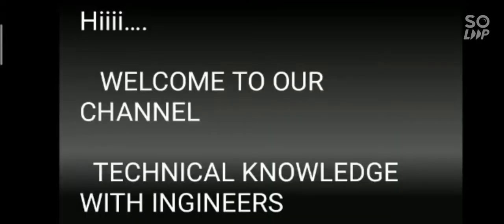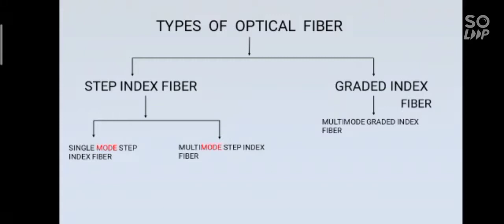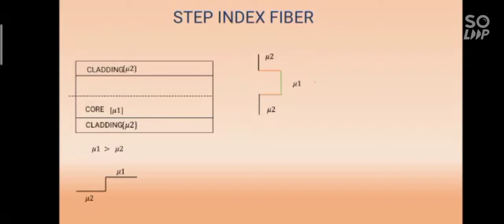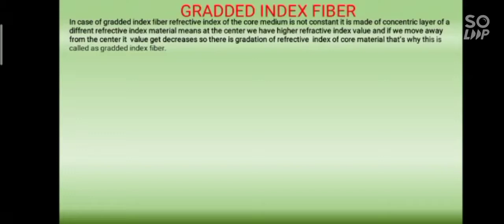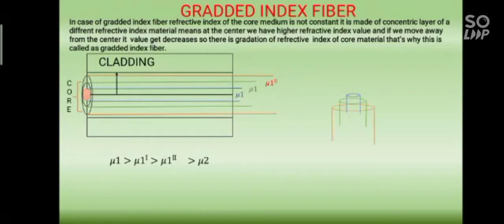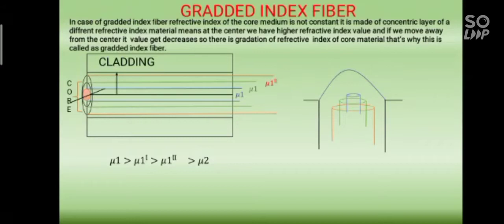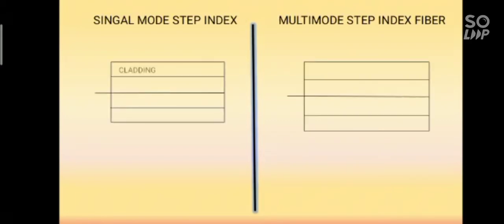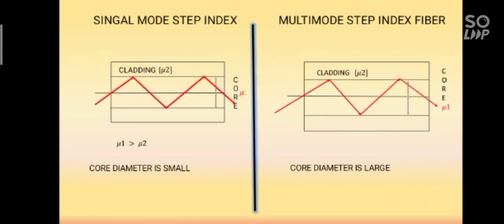TYPES OF OPTICAL FIBER | 1.STEP INDEX FIBER | GRADDED INDEX FIBER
This video about types of optical fiber
1.step index fiber
2.gradded index fiber